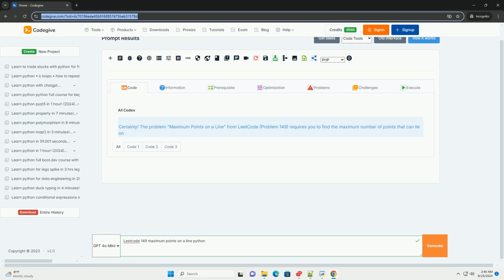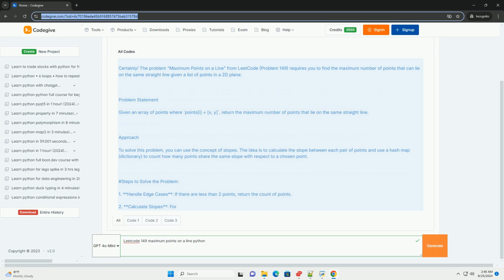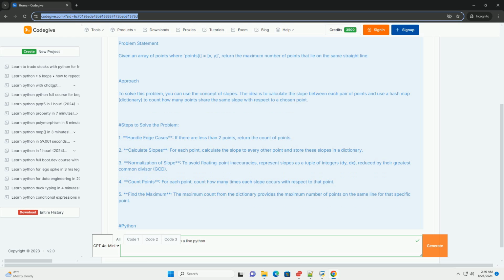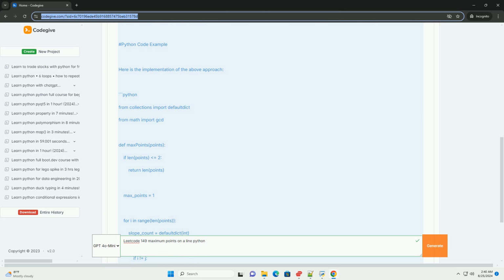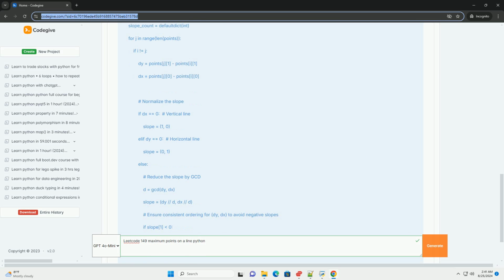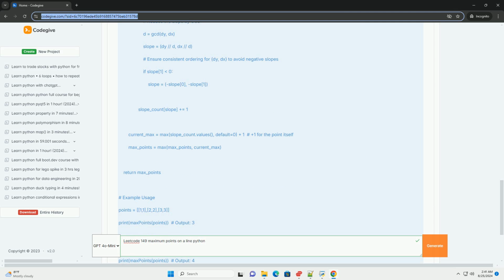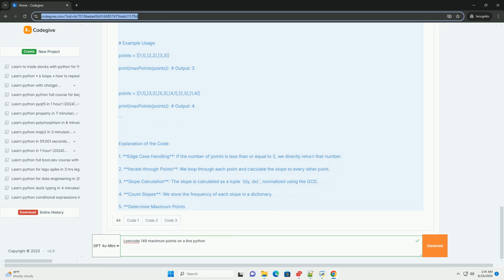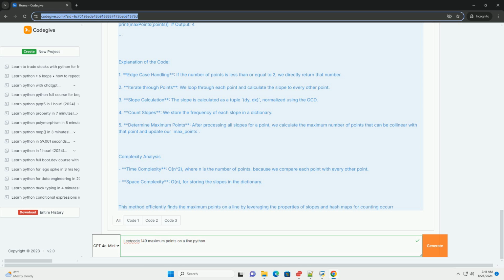Leetcode 149 maximum points on a line python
certainly! the problem "maximum points on a line" from leetcode (problem 149) requires you to find the maximum number of points that can lie on the same straight line given a list of points in a 2d plane.

### problem statement
given an array of points where `points[i] = [x, y]`, return the maximum number of points that lie on the same straight line.

### approach
to solve this problem, you can use the concept of slopes. the idea is to calculate the slope between each pair of points and use a hash map (dictionary) to count how many points share the same slope with respect to a chosen point.

steps to solve the problem:
1. **handle edge cases**: if there are less than 2 points, return the count of points.
2. **calculate slopes**: for each point, calculate the slope to every other point and store these slopes in a dictionary.
3. **normalization of slope**: to avoid floating-point inaccuracies, represent slopes as a tuple of integers (dy, dx), reduced by their greatest common divisor (gcd).
4. **count points**: for each point, count how many times each slope occurs with respect to that point.
5. **find the maximum**: the maximum count from the dictionary provides the maximum number of points on the same line for that specific point.

here is the implementation of the above approach:

### explanation of the code:
1. **edge case handling**: if the number of points is less than or equal to 2, we directly return that number.
2. **iterate through points**: we loop through each point and calculate the slope to every other point.
3. **slope calculation**: the slope is calculated as a tuple `(dy, dx)`, normalized using the gcd.
4. **count slopes**: we store the frequency of each slope in a dictionary.
5. **determine maximum points**: after processing all slopes for a point, we calculate the maximum number of points that can be collinear with that point and update our `max_points`.

### complexity analysis
- **time complexity**: o(n^2), where n  ...

python leetcode
python leetcode solutions
python leetcode course
python leetcode problems
python leetcode reddit

python leetcode
python leetcode solutions
python leetcode course
python leetcode problems
python leetcode reddit
python leetcode easy problems
python leetcode interview questions
python leetcode github
python leetcode cheat sheet
python leetcode problems for beginners
python line break in string
python line length
python line continuation
python line plot
python linear fit
python line sets
python linear interpolation